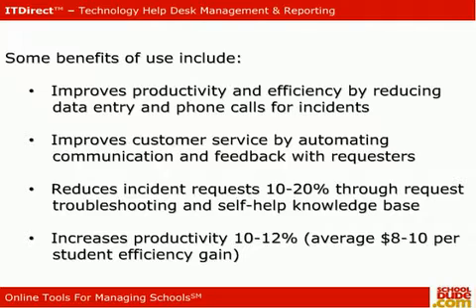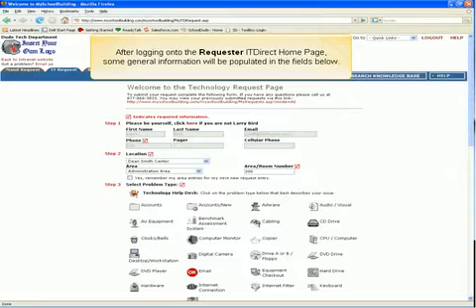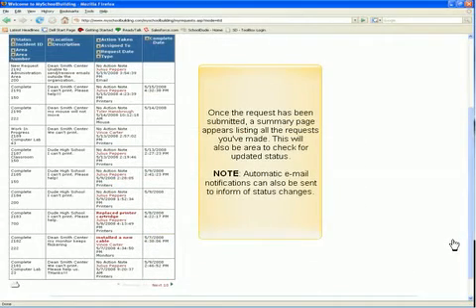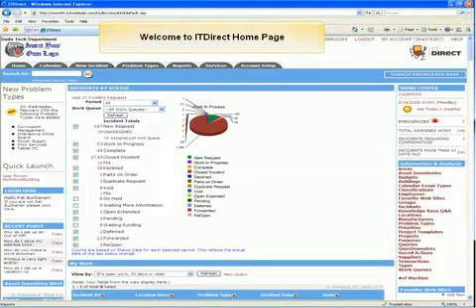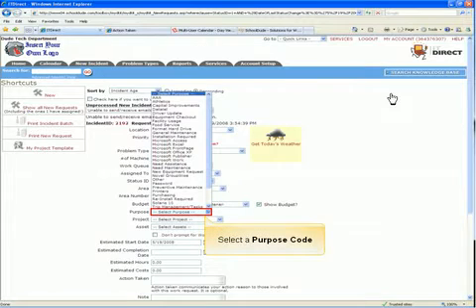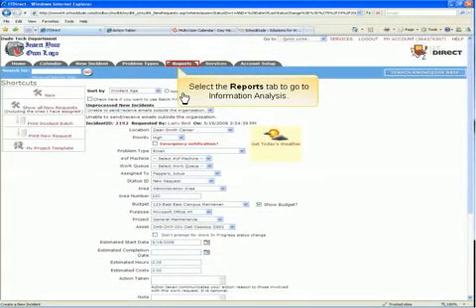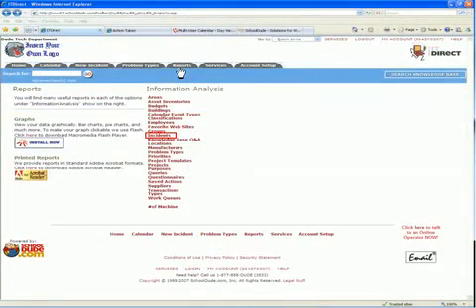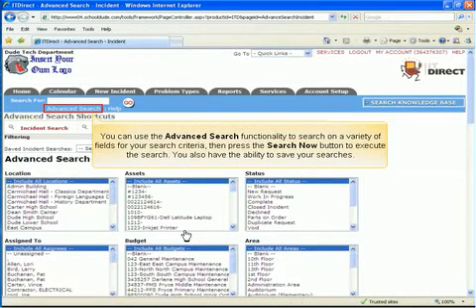SchoolDude ITDirect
Online Help Desk & IT Incident Management -- ITDirect is a powerful, online technology incident and help desk management tool that streamlines the entire workflow process from incident request to resolution.